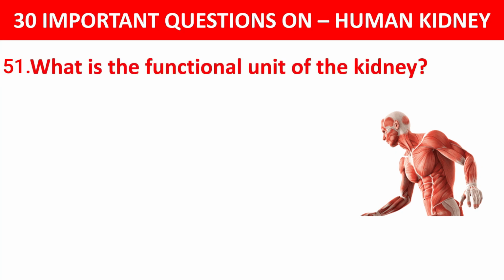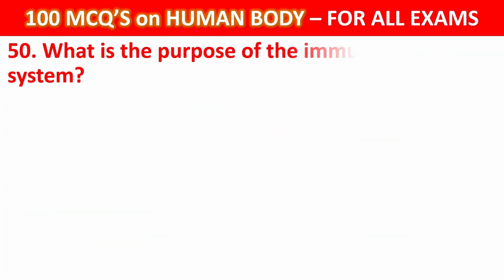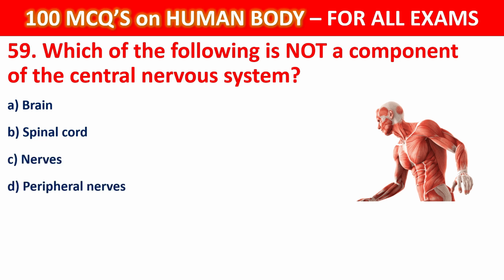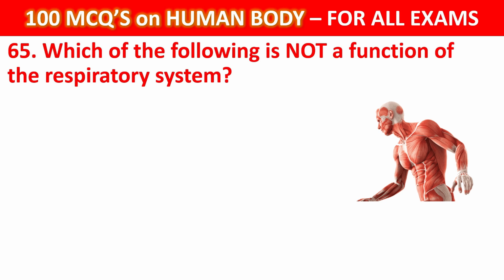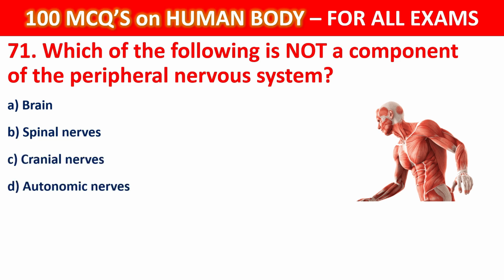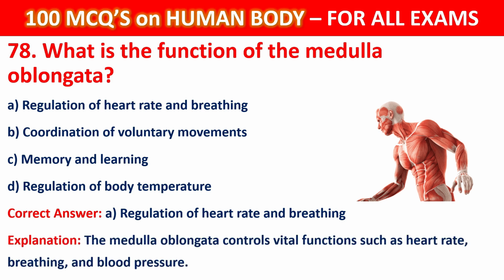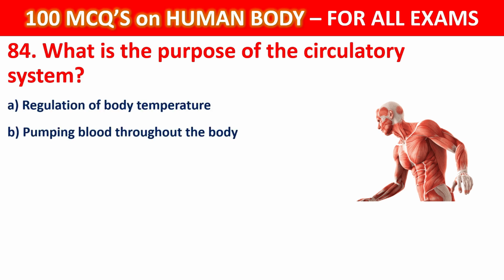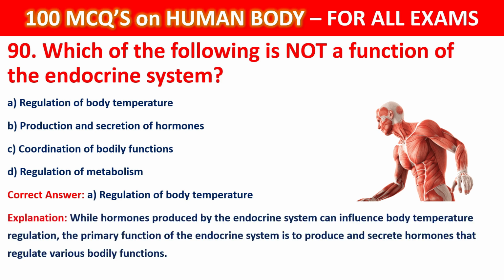100 human body anatomy mcqs | biology human body mcqs | general science | medical mcqs for neet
100 human body anatomy mcqs | biology  human body mcqs | general science | medical mcqs for neet